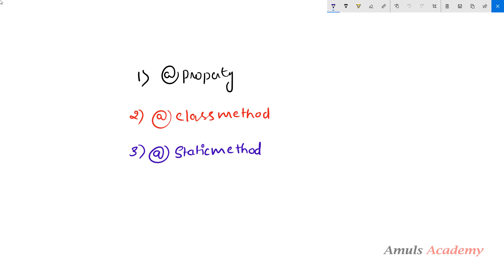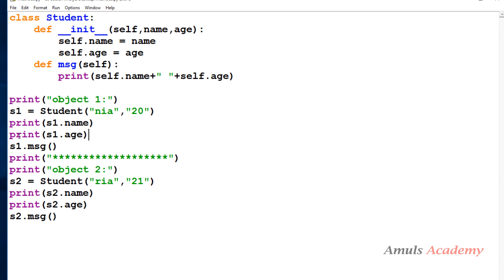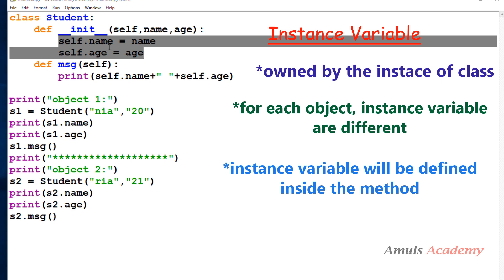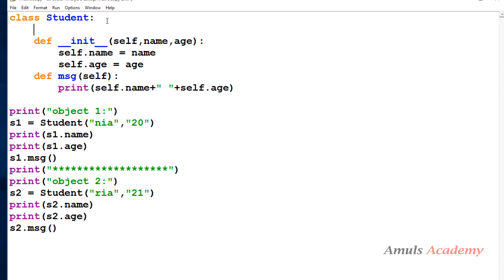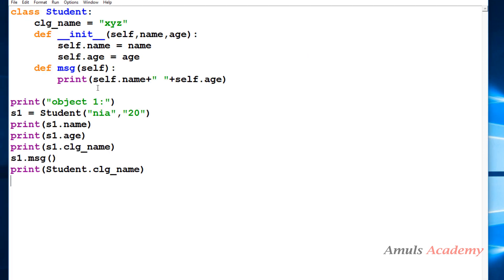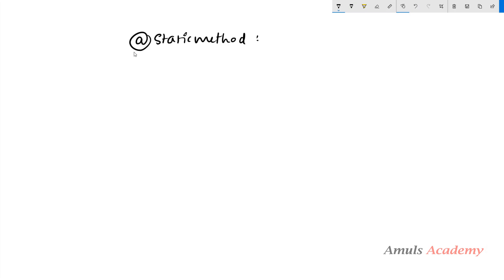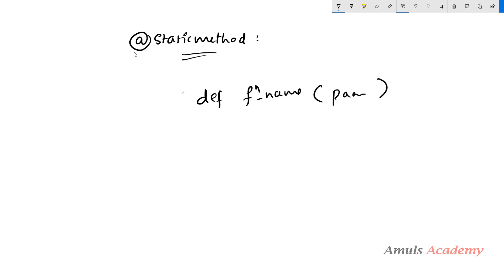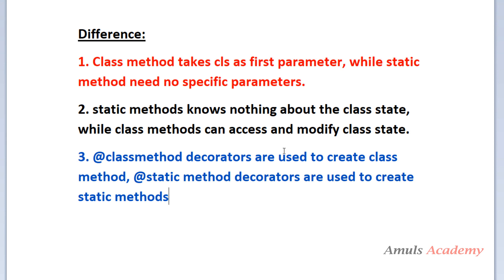Python Tutorials - Class method and Static method Decorators | Instance and Class Variable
In this Python programming video tutorial we will learn about the class method and static method decorator in detail.

Class method Decorator:

This decorator exists so you can create class methods that are passed the actual class object within the function call, much like self is passed to any other ordinary instance method in a class.

Syntax:
class class_name:

Static method Decorator:
To this, neither self (the object instance) nor  cls (the class) is implicitly passed as the first argument. They behave like plain functions except that you can call them from an instance or the class

Syntax:
class class_name:

Amuls Academy